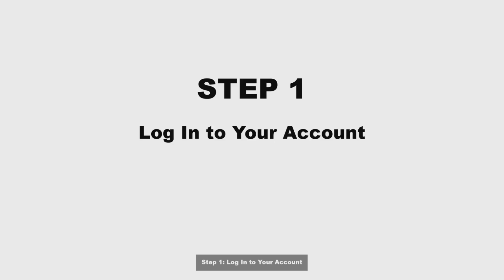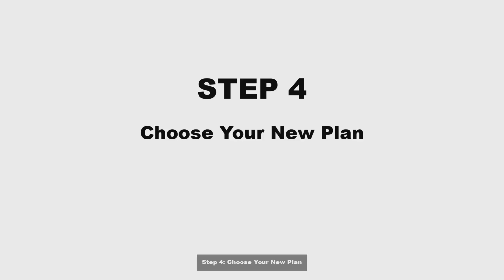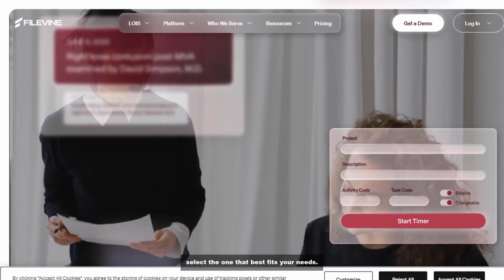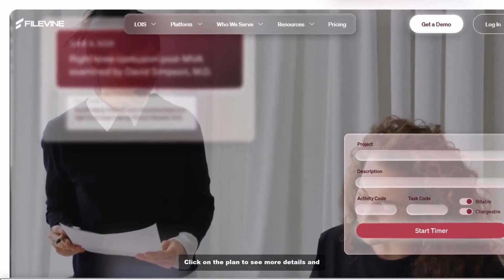How To Change Your Plan On Filevine 2026 (COMPLETE GUIDE)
In this video, we provide a complete guide on how to change your plan on Filevine in 2026. Whether you're looking to upgrade or downgrade your subscription, we've got you covered with step-by-step instructions.